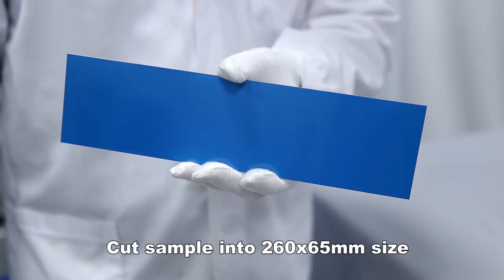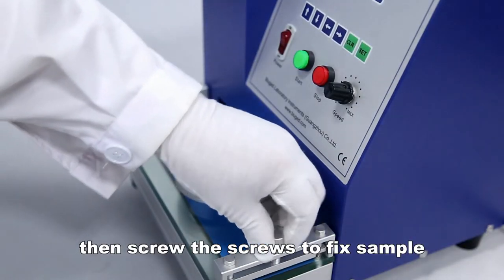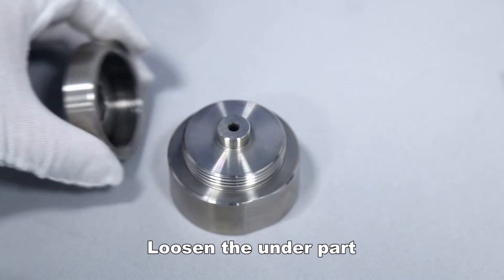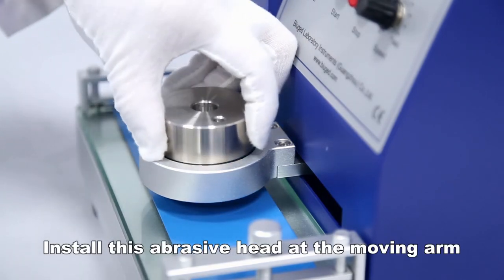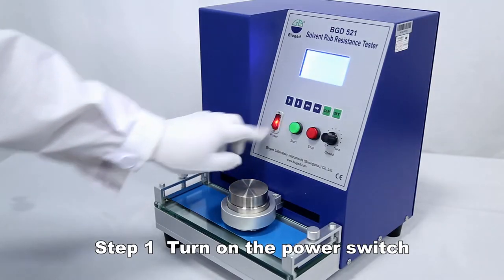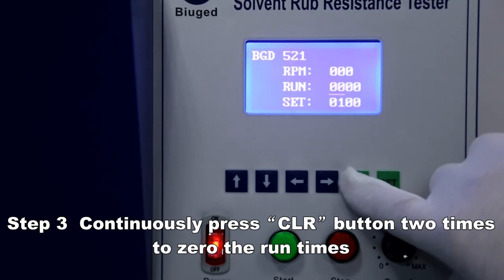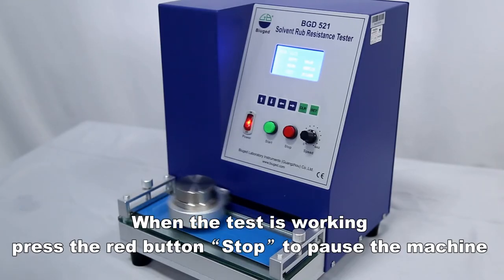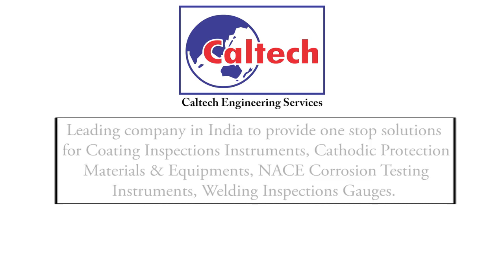Caltech Solvent Rub Resistance Tester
Solvent Rub Resistance Tester is designed according to ASTM D 4752 and NCCA11-18.  Test Method for Measuring MEK Resistance of Ethyl Silicate (Inorganic) Zinc-Rich Primers by Solvent Rub. The Solvent Rub Test is usually performed using methyl ethyl ketone (MEK) as the solvent. The MEK resistance or degree of cure applies to paint topcoats and primers.

ASTM D4752 involves rubbing the surface of a baked film with cheesecloth soaked with MEK until failure or breakthrough of the film occurs. The type of cheesecloth, the stroke distance, the stroke rate, and approximate applied pressure of the rub are specified. The rubs are counted as a double rub (one rub forward and one rub backward constitutes a double rub).

The test is used widely in the paint industry because it provides a quick relative estimation of degree of cure without having to wait for long-term exposure results. It has been reported that the tests of two-component zinc-rich primers has shown good correlation with the cure of the primer as determined by diffuse reflectance infrared spectroscopy.

ASTM D4752 - Standard Practice for Measuring MEK Resistance of Ethyl Silicate (Inorganic) Zinc-Rich Primers by Solvent Rub
ASTM D4752, This practice describes a solvent rub technique for assessing the MEK resistance of ethyl silicate (inorganic) zinc-rich primers. The MEK resistance of some two-component ethyl silicate zinc-rich primers has been shown to correlate well with the cure of the primer as determined by diffuse reflectance infrared spectroscopy.2 The technique can be used in the laboratory, field, or in the fabricating shop. Practice D5402 is the preferred method for organic coatings.